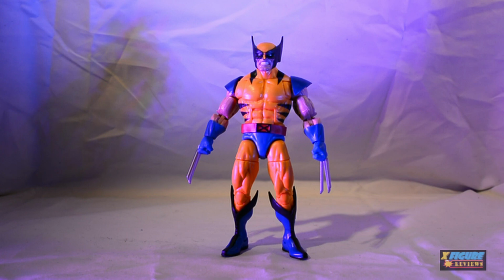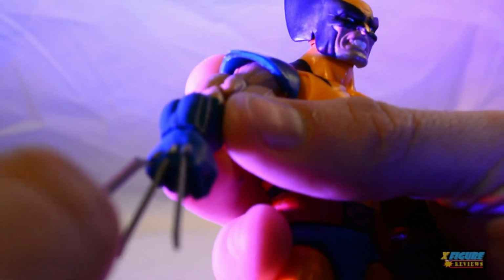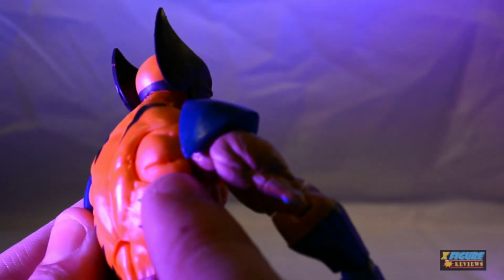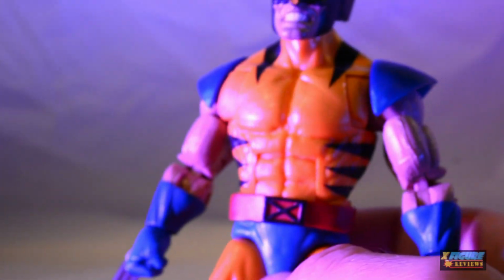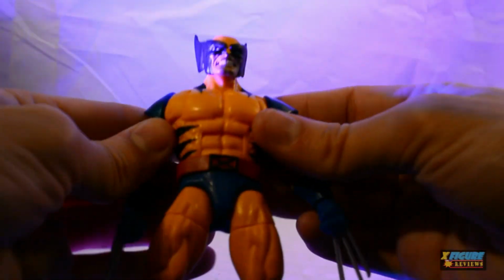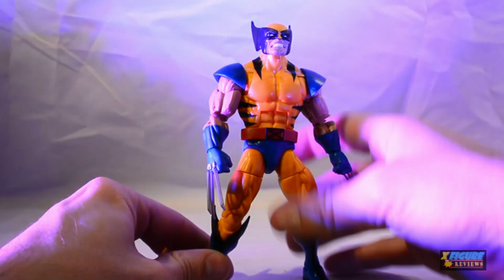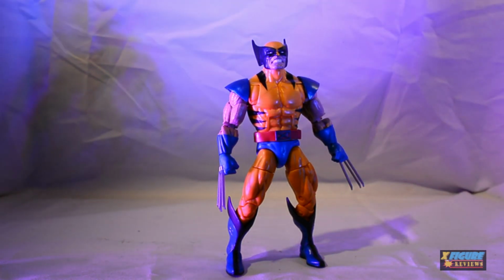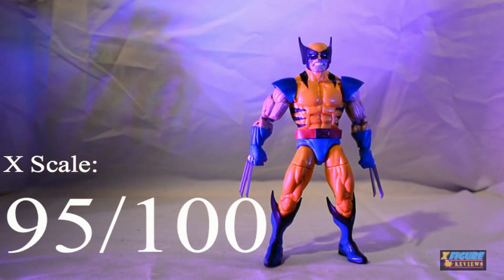Marvel Legends B.A.F. Apocalypse: Wolverine Review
Hello! This is a review of Wolverine from the Marvel Legends Apocalypse Build a Figure series.